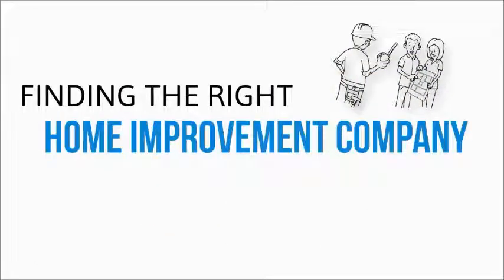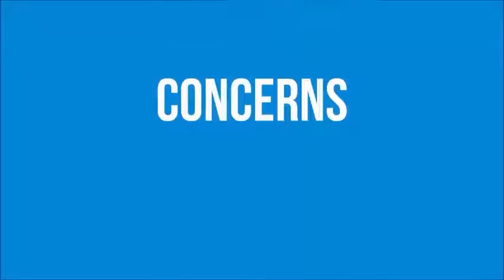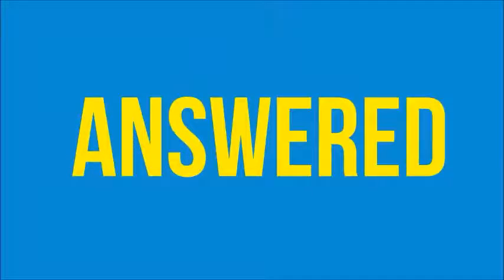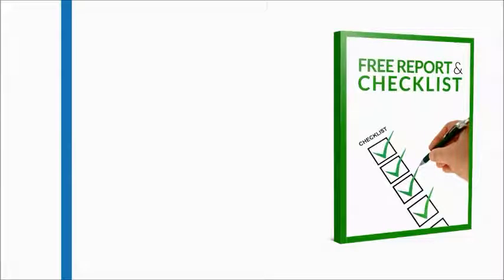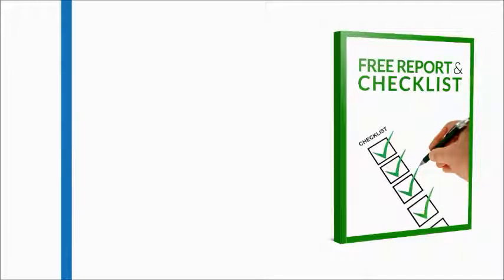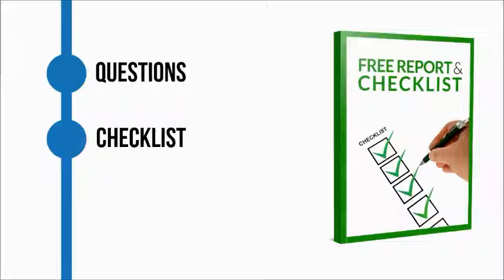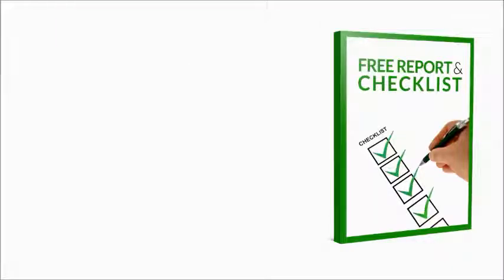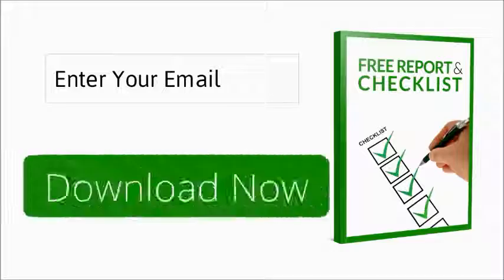Who is the Right Home Improvement Contractor For You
Lead generation video for home improvement contractors with free report.